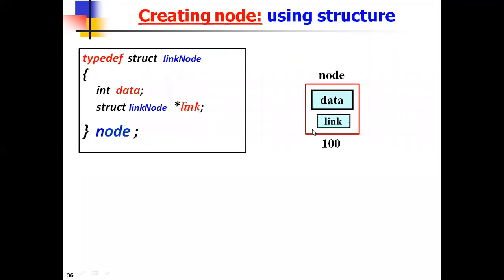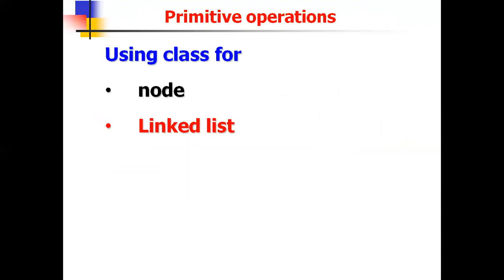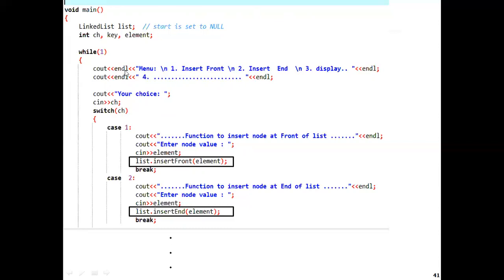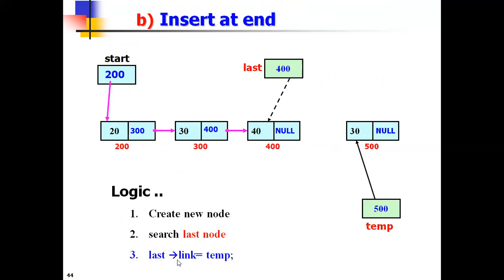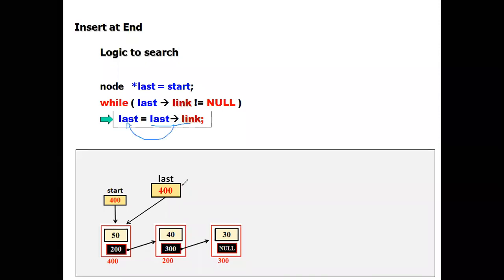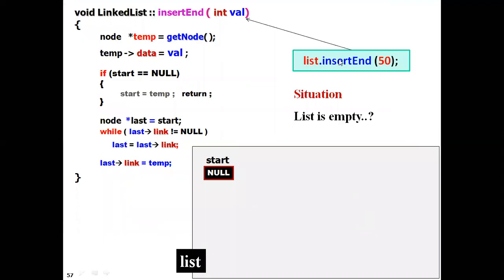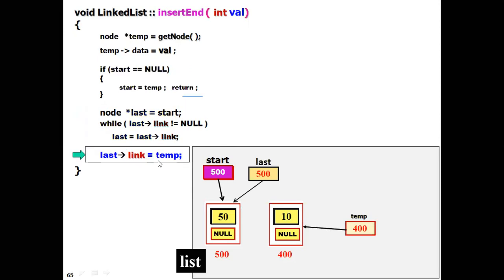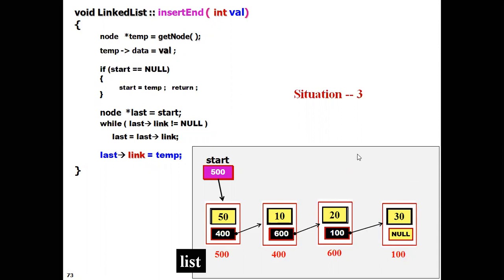MCA Linked List part2 (Prof. Vishwanath Murthy)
Presented by Prof. Vishwanath Murthy. Topic: Insert node at end of linked list.

VTU, MCA, RNSIT, Data structure using C++